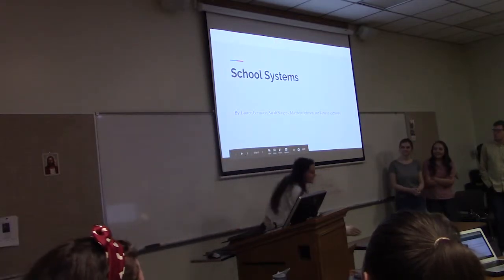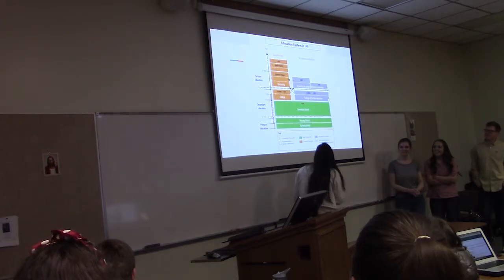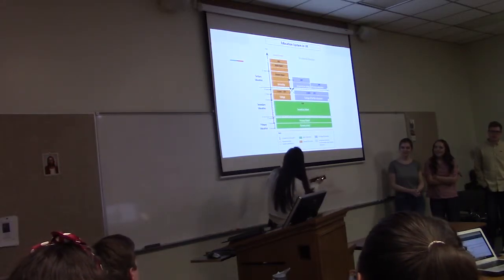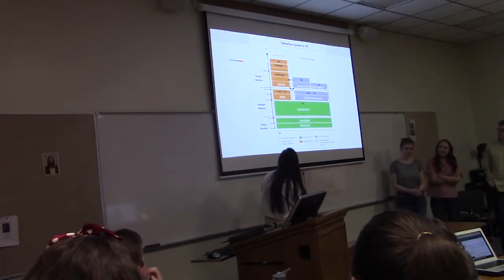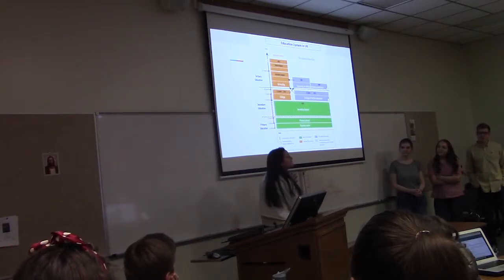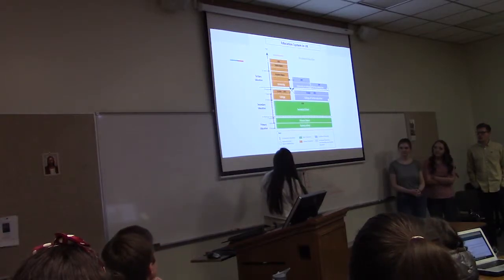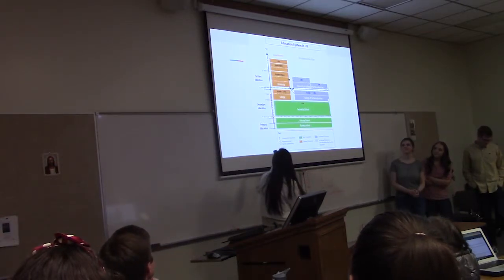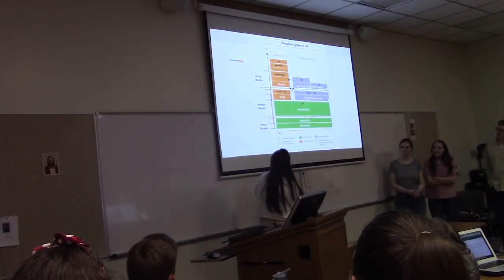IAS London 3